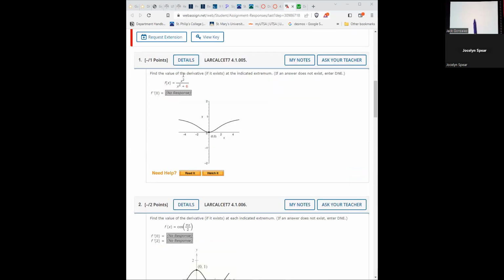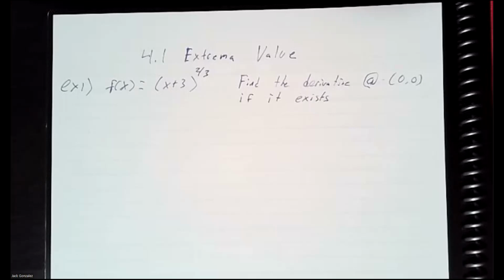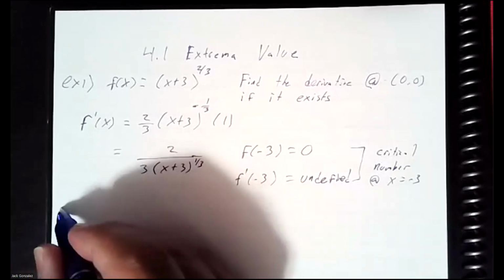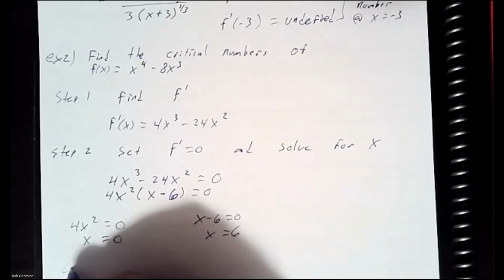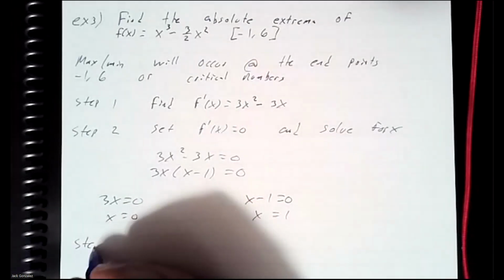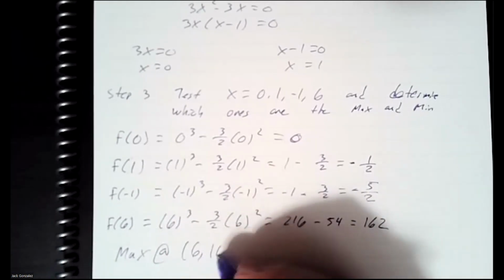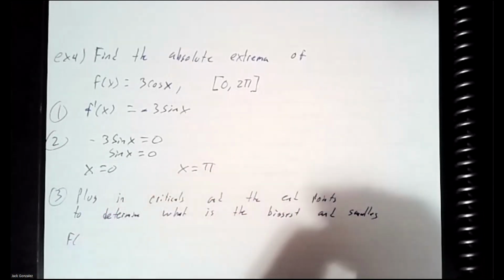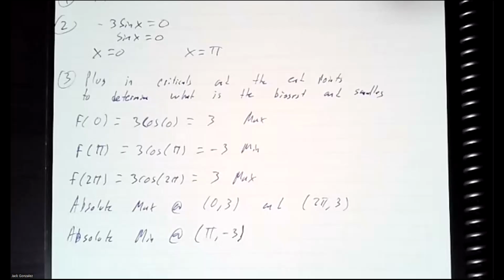Calculus 1 4.1